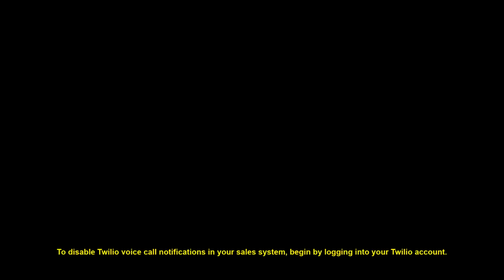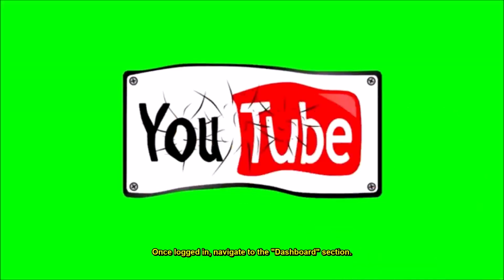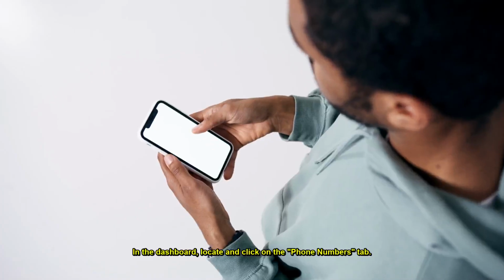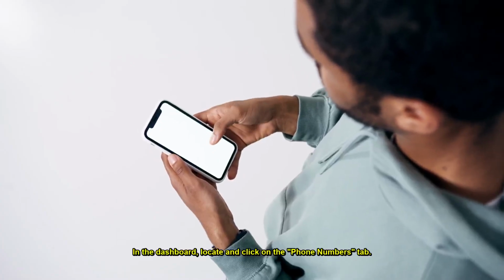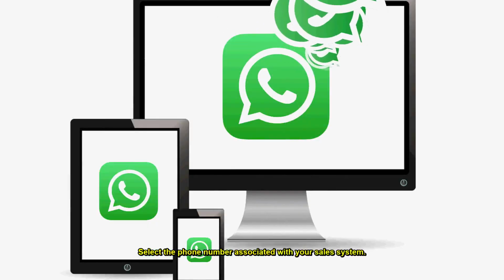How to disable Twilio voice call notifications in sales systems - Quick Tutorial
In this quick tutorial, learn how to easily disable Twilio voice call notifications in your sales systems. Whether you're looking to streamline your workflow or reduce distractions, this step-by-step guide will walk you through the necessary settings. Enhance your productivity and take control of your notifications today!